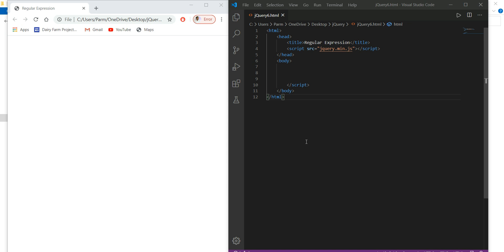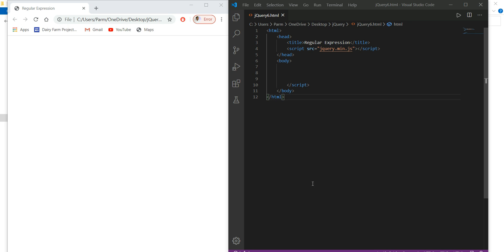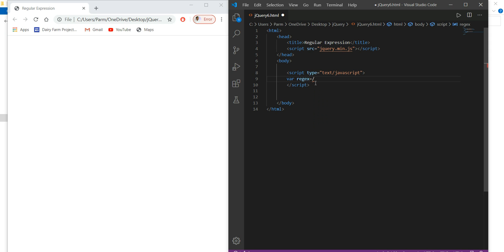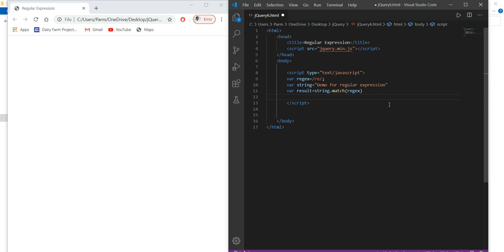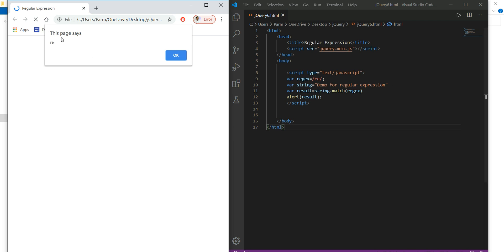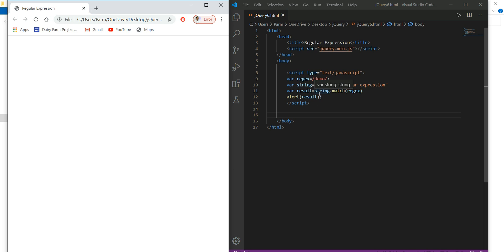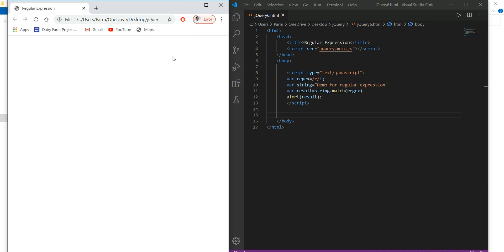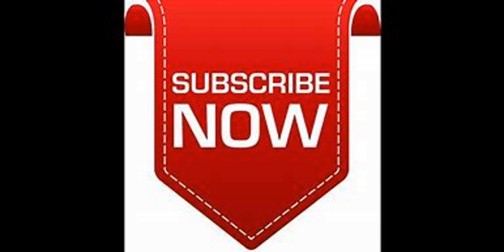Regular Expression jQuery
Regular Expression use in matching and form validation